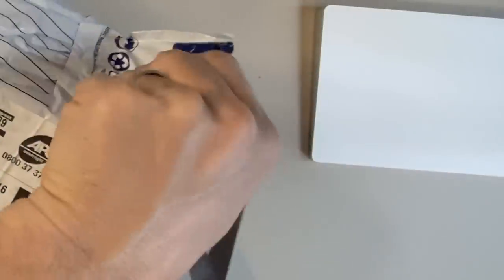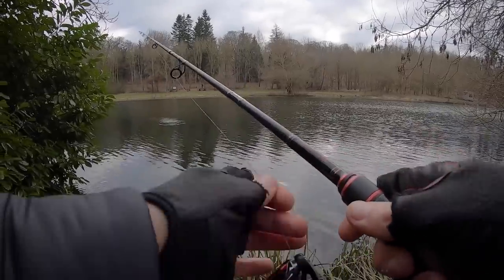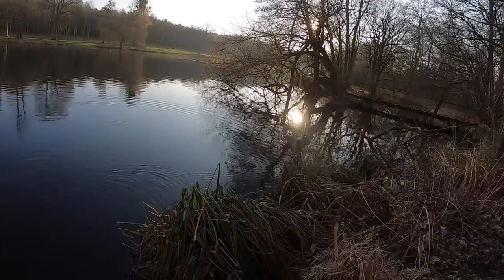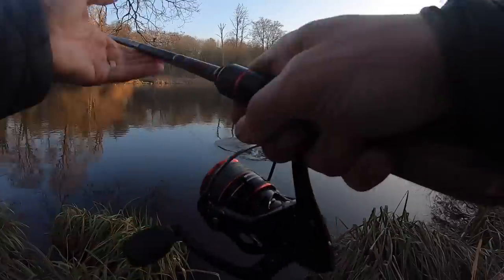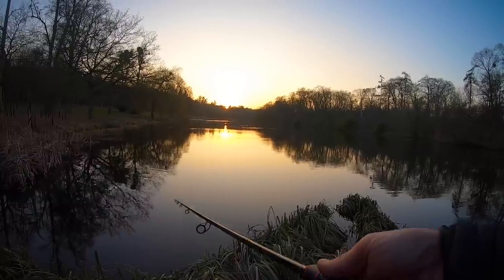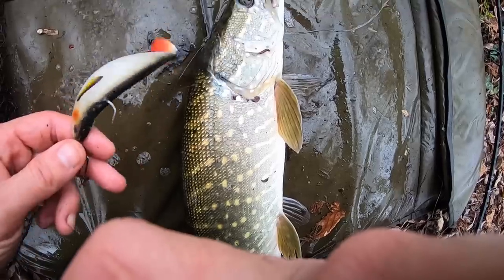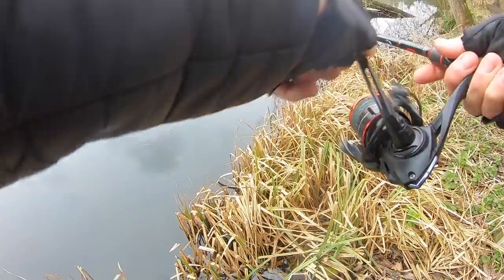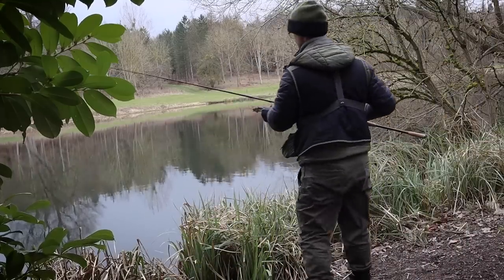PIKE FISHING WITH YOUR LURES - Big River Pike Hunt (Part 2)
I'm back out on the bank Pike fishing with lures. I'm on the river again in part 2 of this video using YOUR lures, that you have suggested to try and a big pike! The end of the river season is looming and I am relying on your recommeded lures to catch me a whacker!

The Lure List